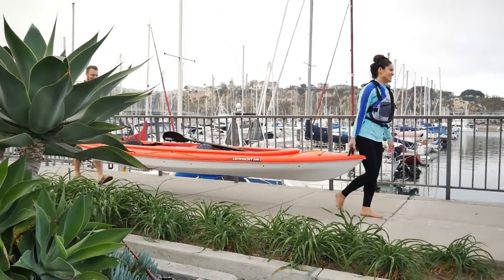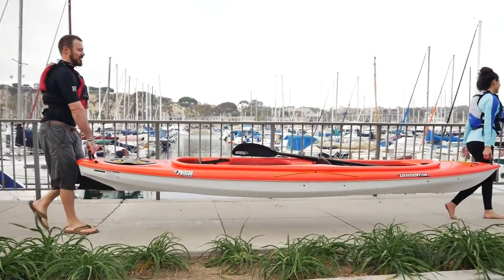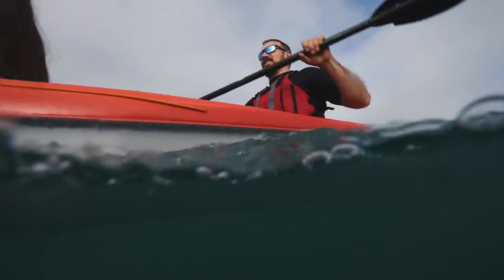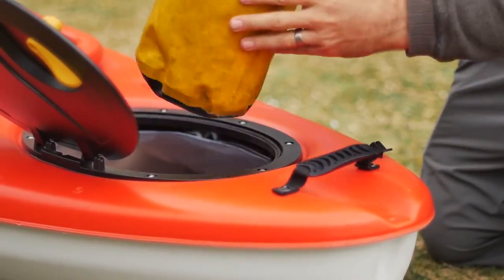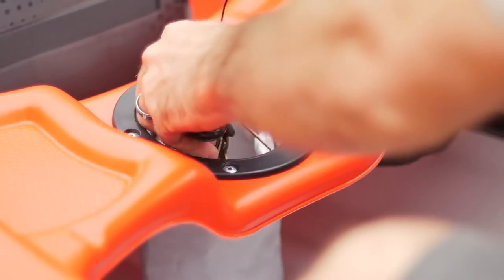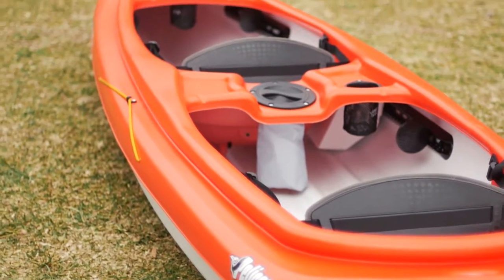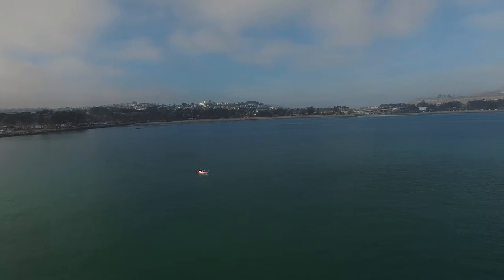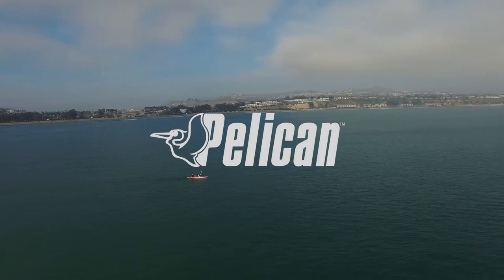The Pelican Unison 136T (tandem)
Offering premium paddling for two, the Unison 136T blends head-turning design with outstanding comfort and performance.